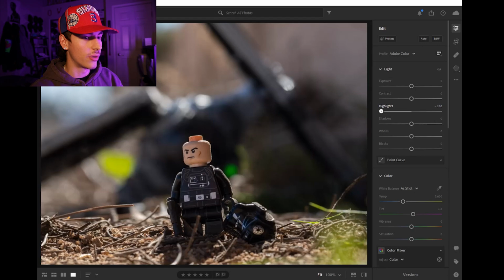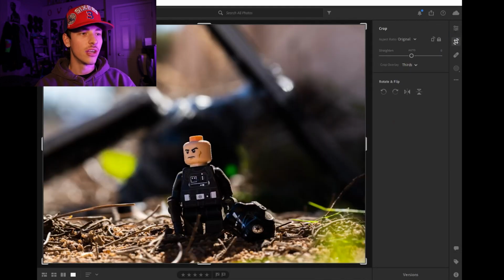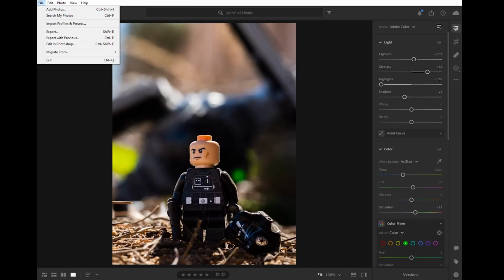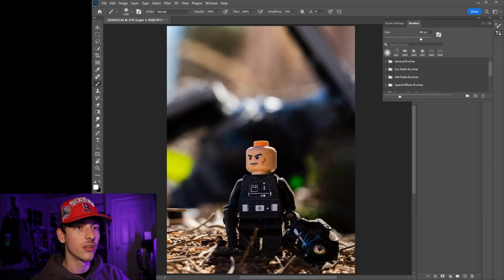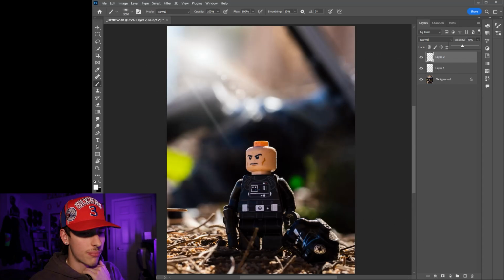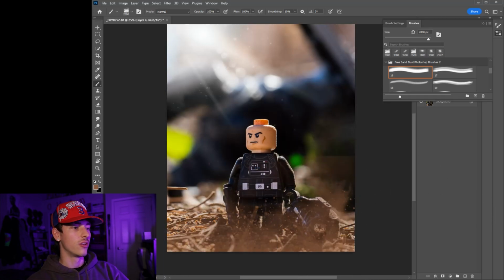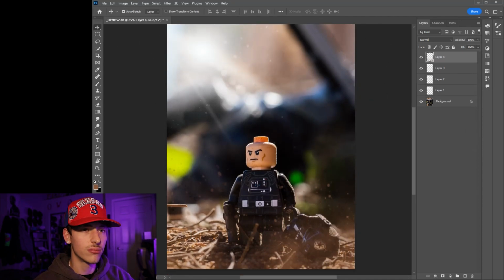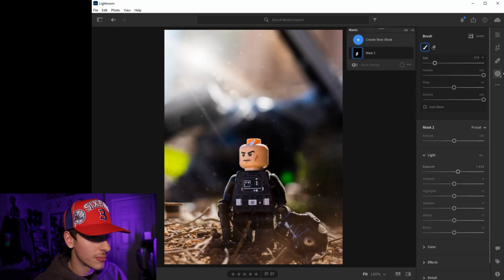HOW I EDITED THIS PICTURE!